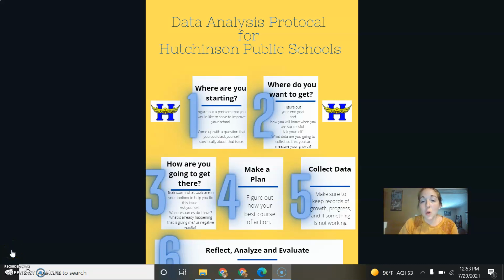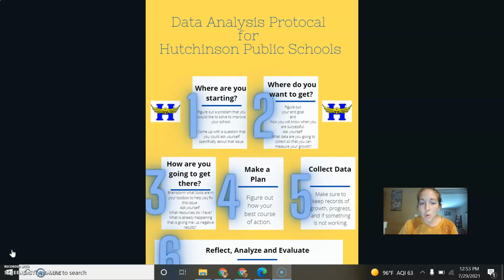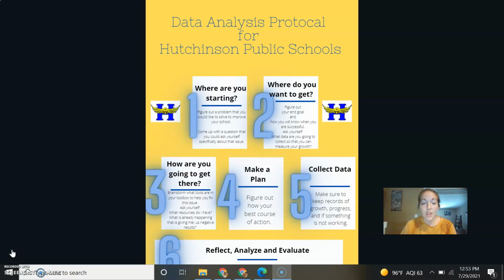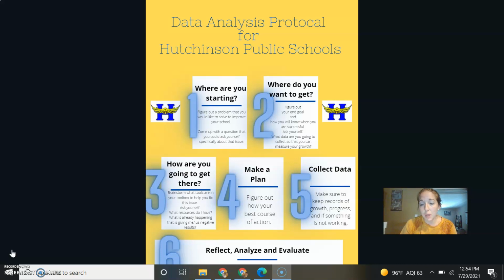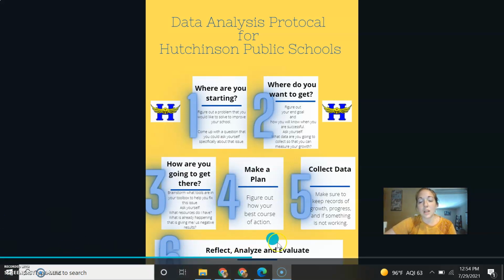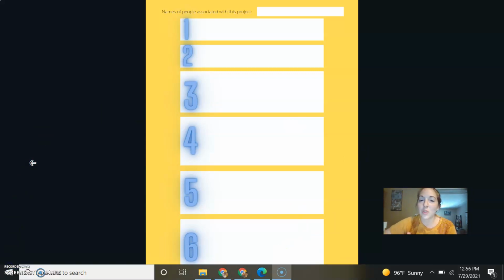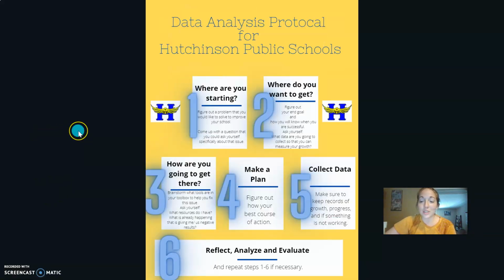Data Analysis Protocol